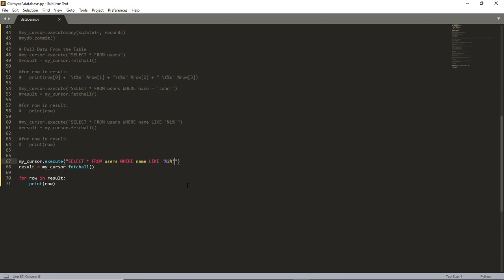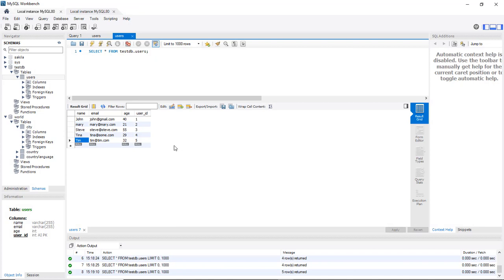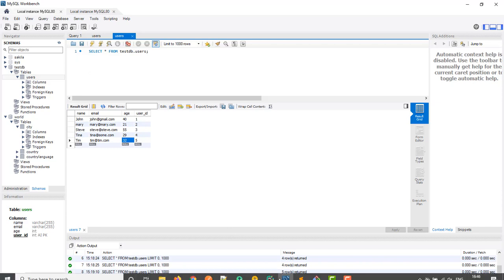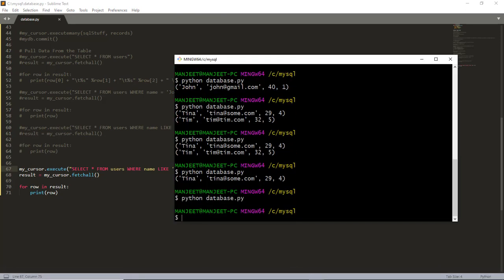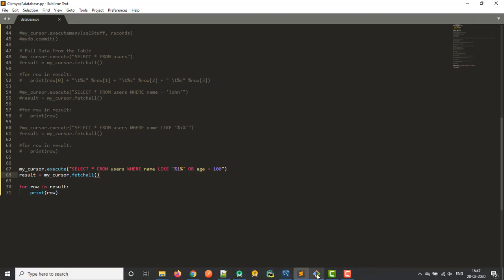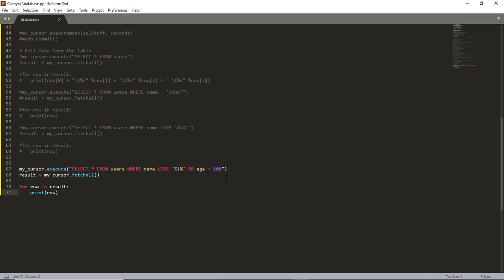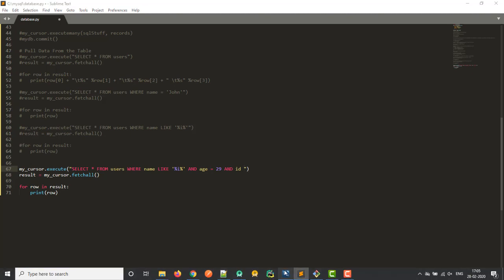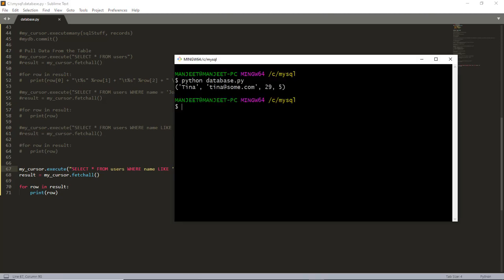#2.19. Using AND and OR - MySQL & Python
This video explains how to use AND, OR in MySQL and Python. You can check other videos to learn MySQL and python.